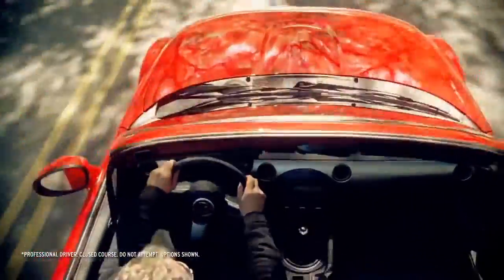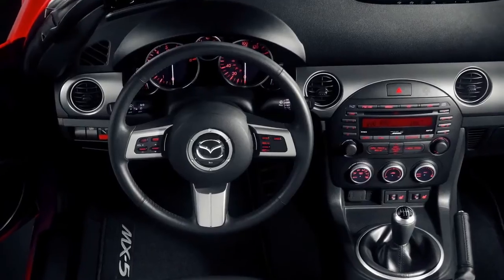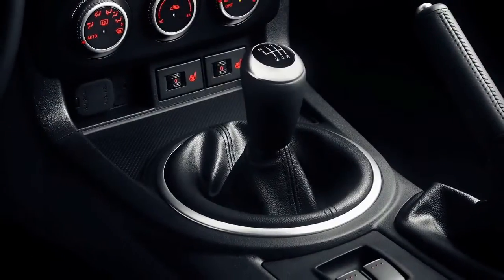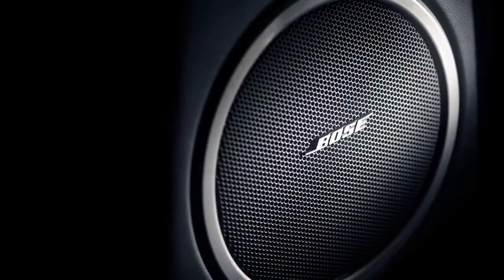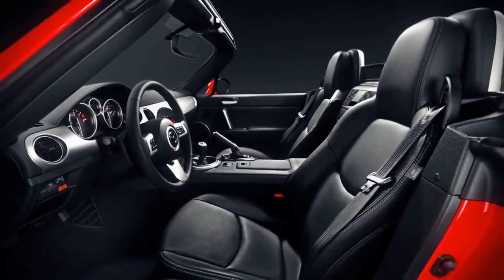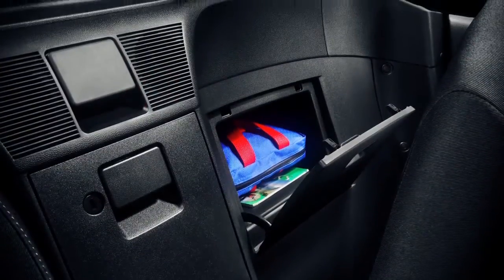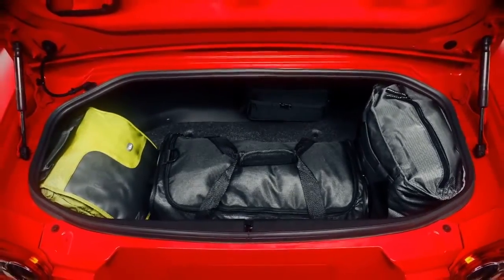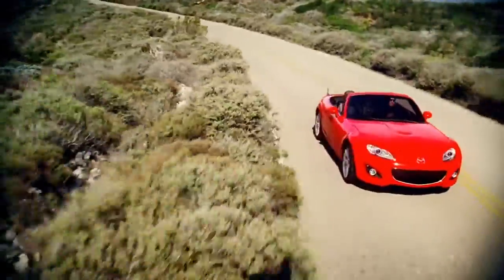2012 Mazda MX 5 Miata — Interior Mazda USA